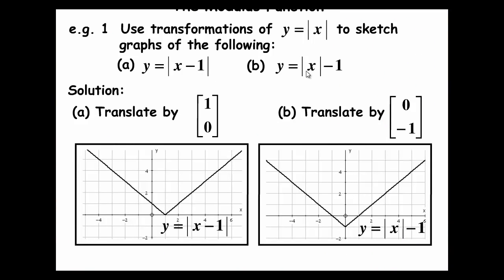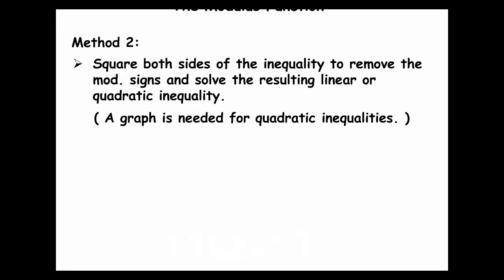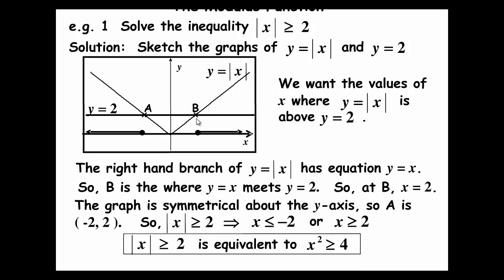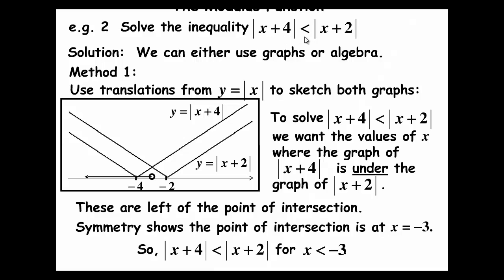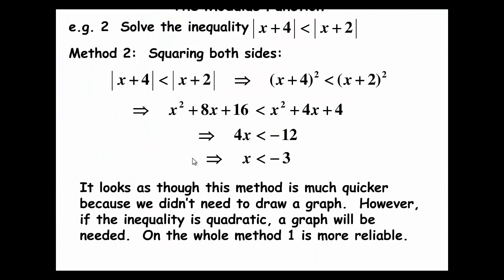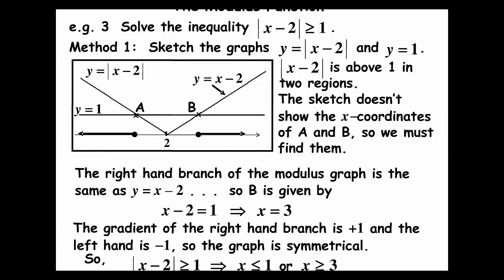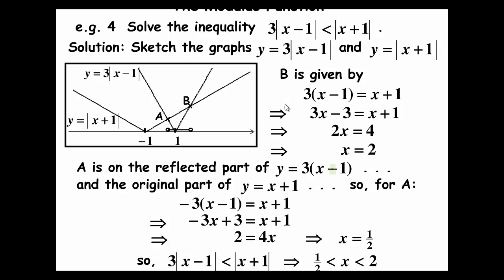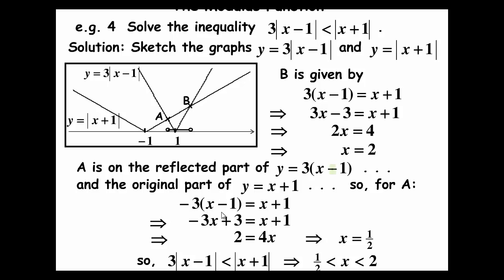modulus and solving inequalities